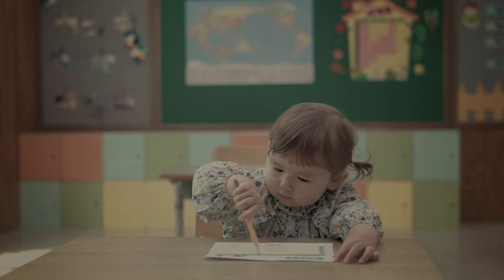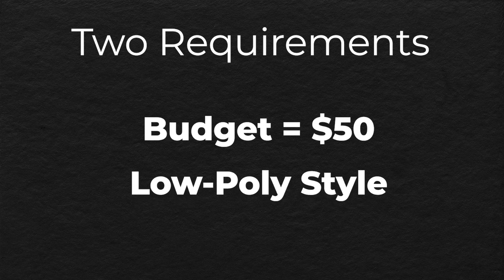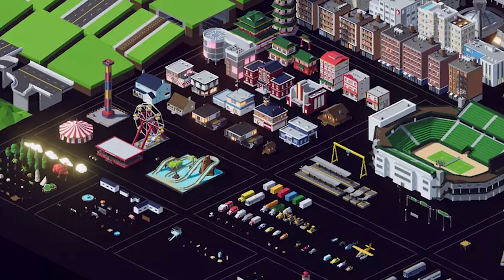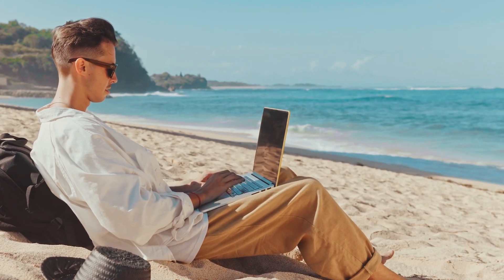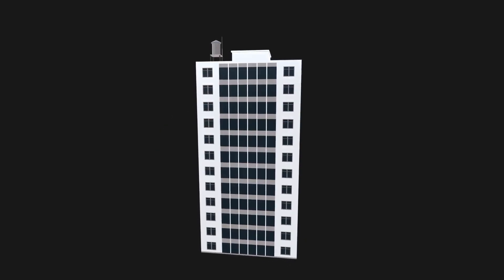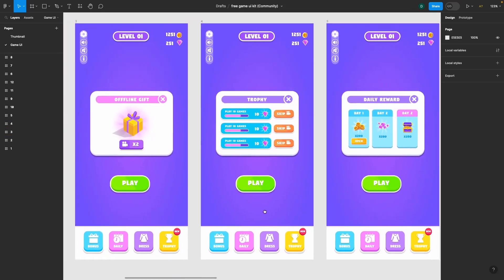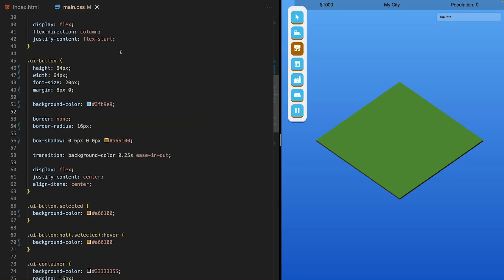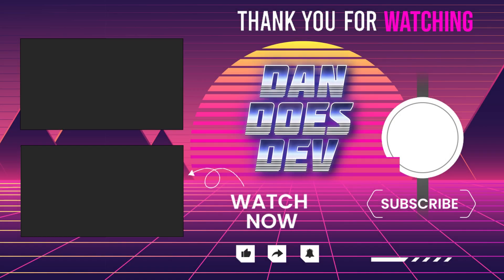12. MAJOR GRAPHICS UPDATE // Creating a SimCity Game with JavaScript & Three.js